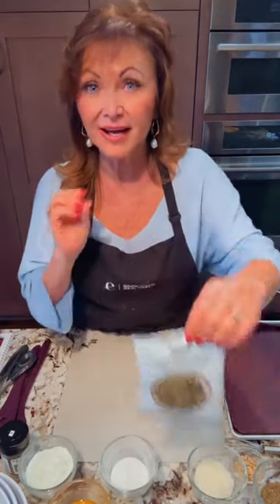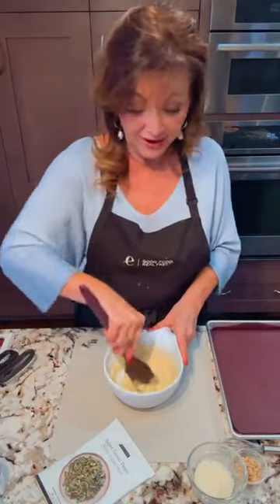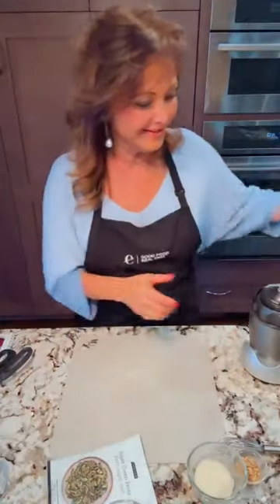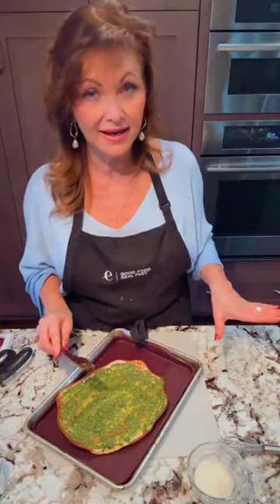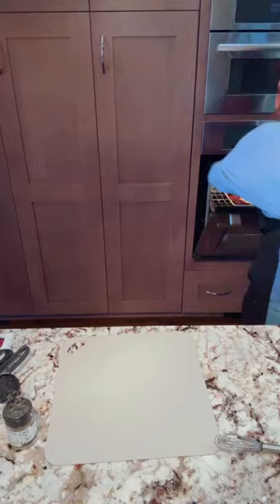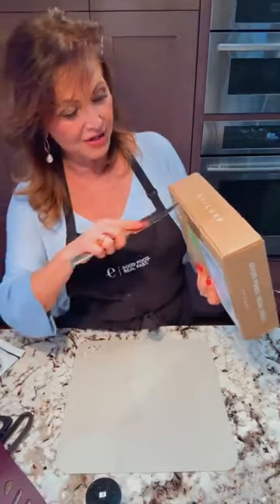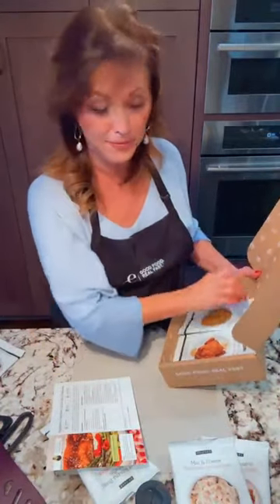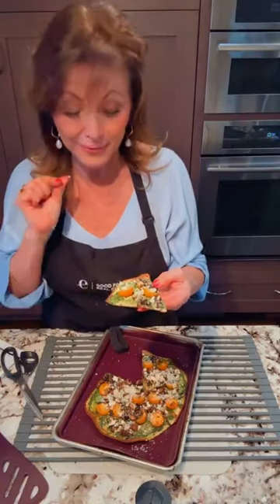Pesto Cottage Cheese Pizza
A delicious twist on traditional pizza! This quick and healthy recipe is perfect for a light, flavorful meal in minutes!